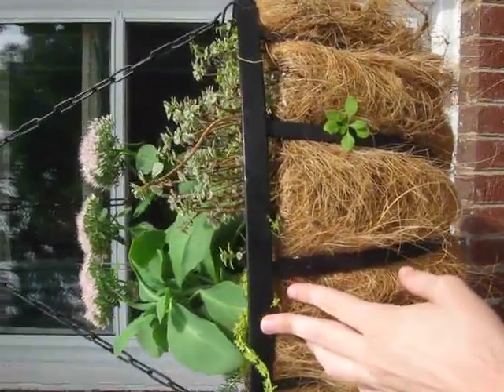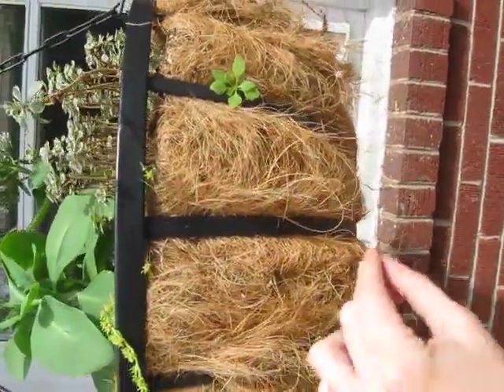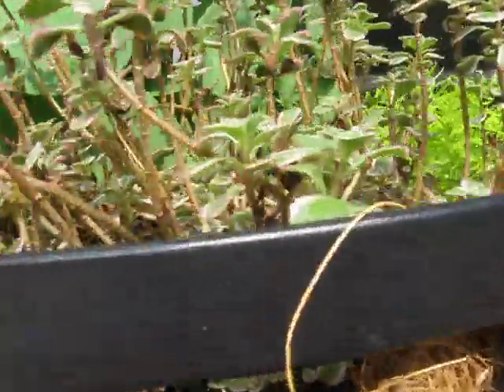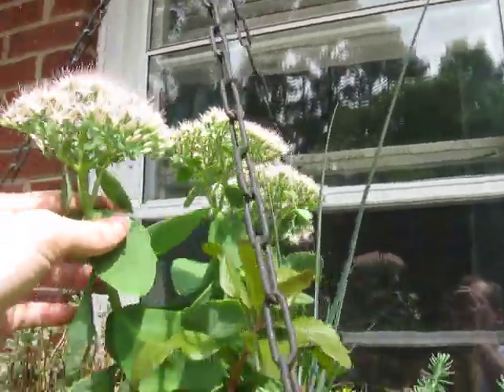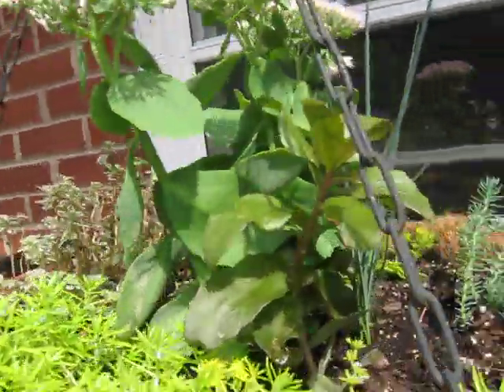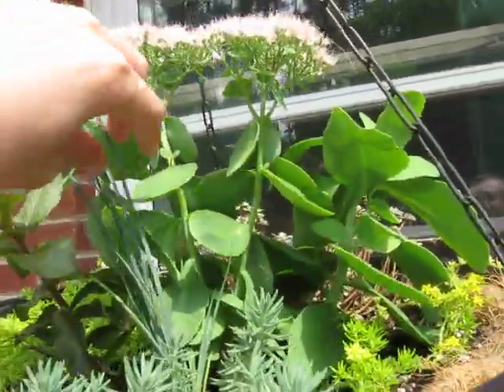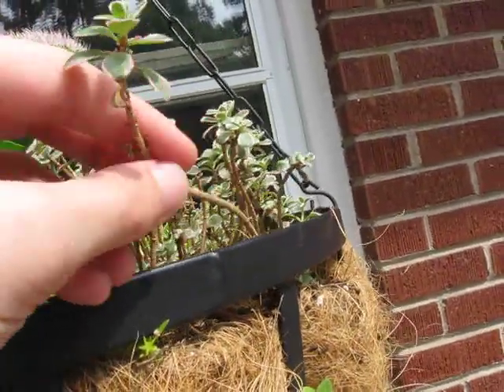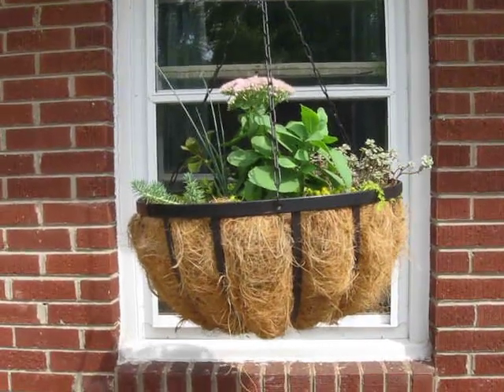Why I Love succulents!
A Hanging Basket done with just a few Succulents I already had growing in the garden.
Easy to care for, Great designer look for Nothing!